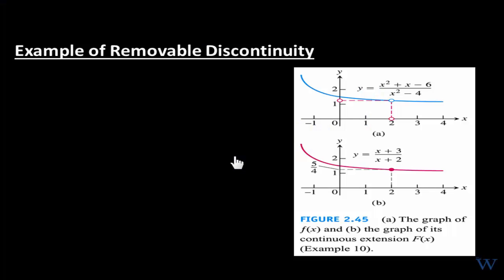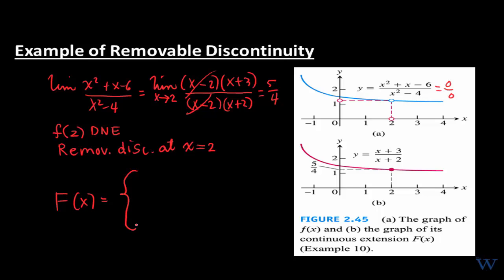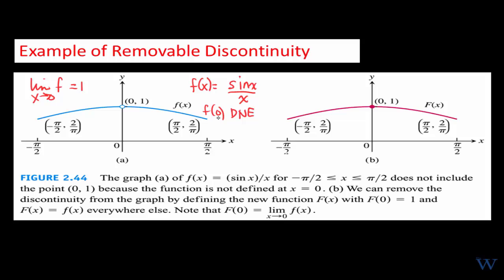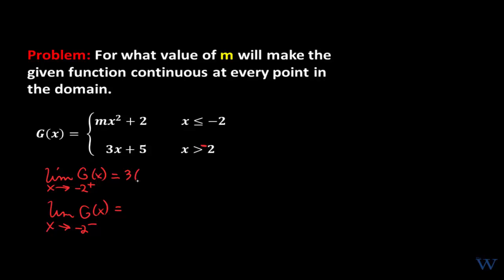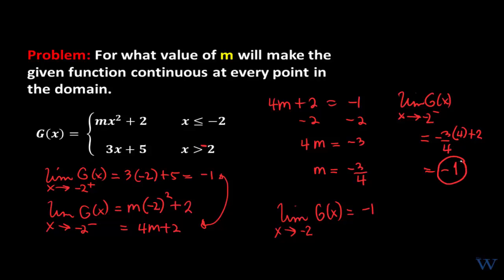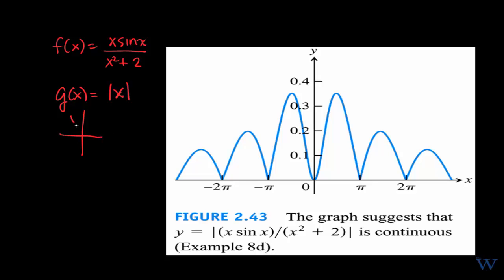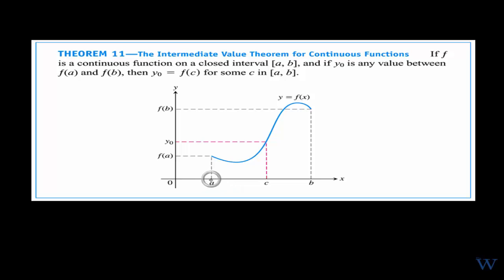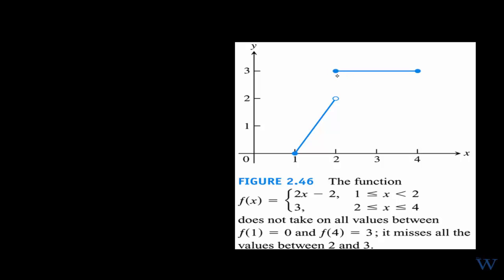Section 2.5 Part C Continuity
Continuation of Section 2.5 Part C